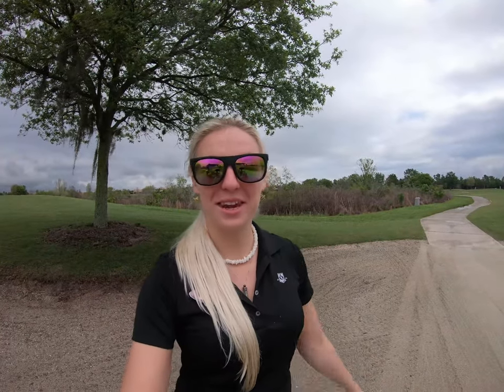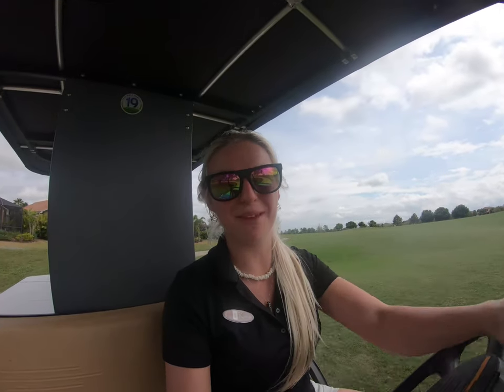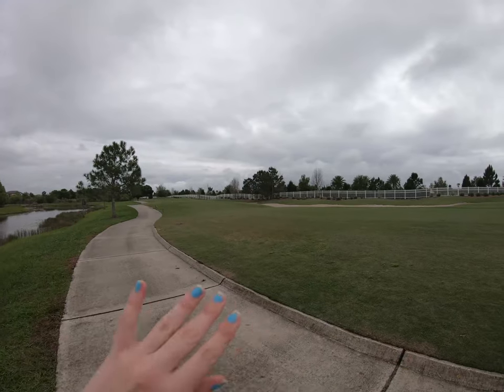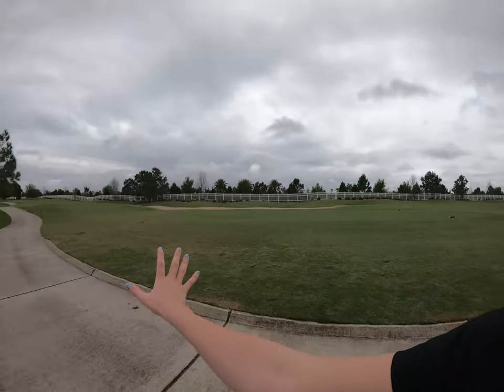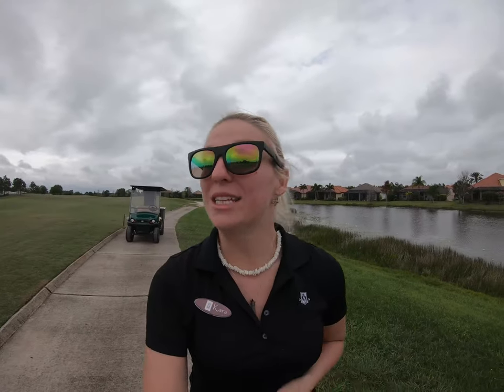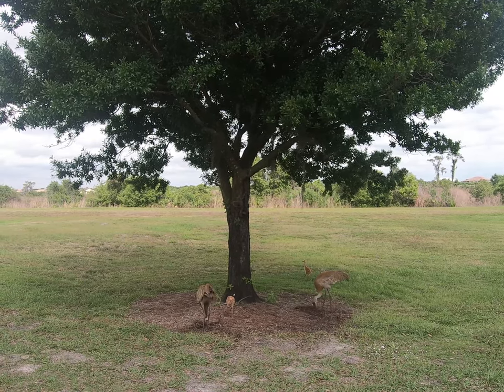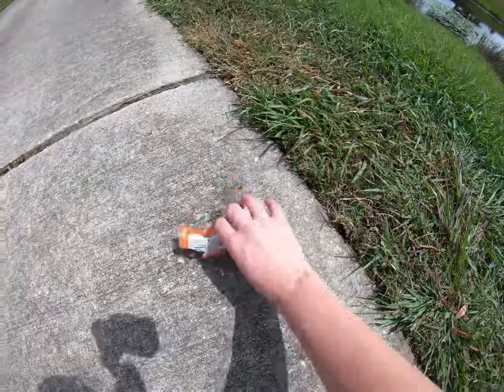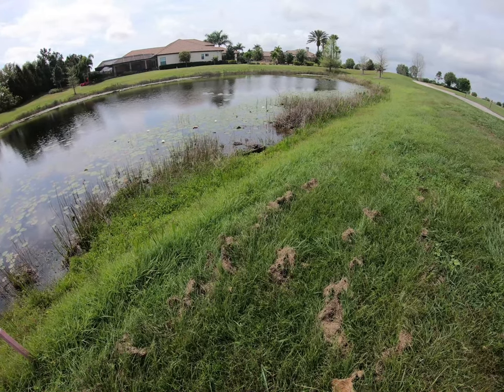Golf Course Habitat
I am a biology student and I love wildlife. When I work on the golf course I love to see and observe all of the wildlife in the area. In the video I talk about wetland buffer zones, these areas are critical for the ecosystem to make sure excess fertilizers aren't washed to other habitats. I also talk about and showcase some really awesome creatures

If you want to know more about alligator safety check out this video!!